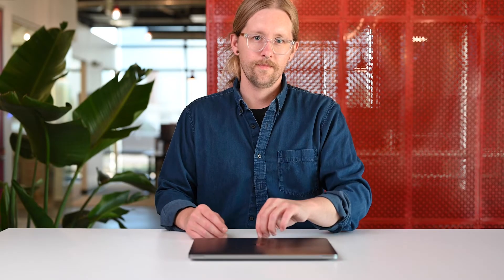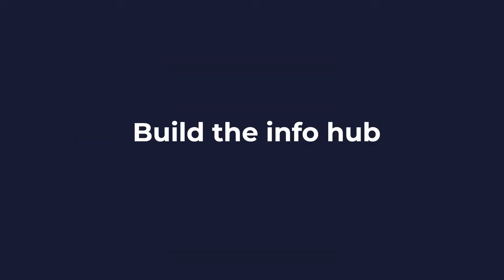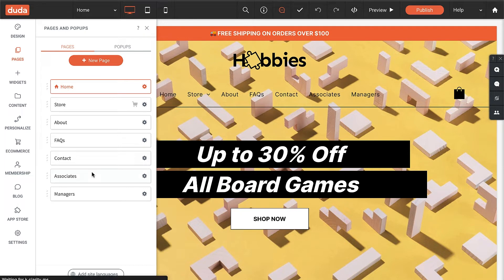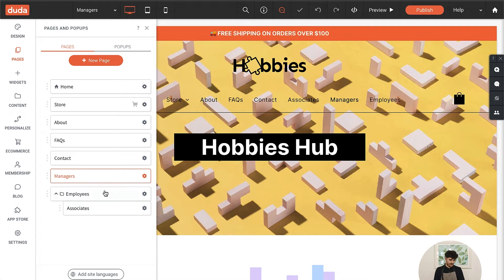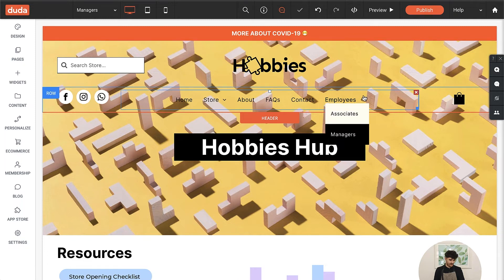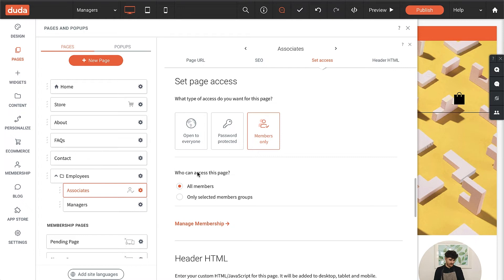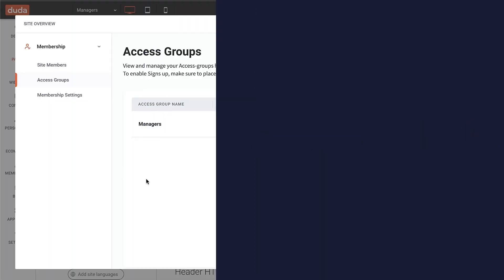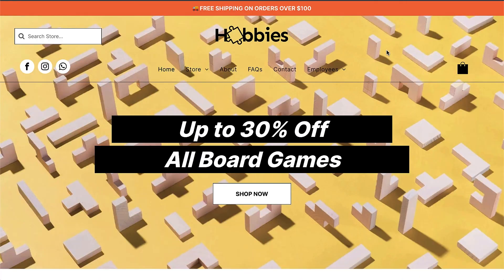Build a No-Code Membership Website with Duda | Duda University Use Case and Tutorial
In this video you'll see how to build a no-code membership website with Duda, the responsive website builder for professionals.

We all know that websites contain information but the best ones actually do something. They book appointments. They sell things. They build community.

And that means web pros like us need to know how to use tools like Duda to build rich web experiences at a speed that allows our agencies and businesses to grow.

If you're ready to master the Duda platform, check out Duda University for more content like this!